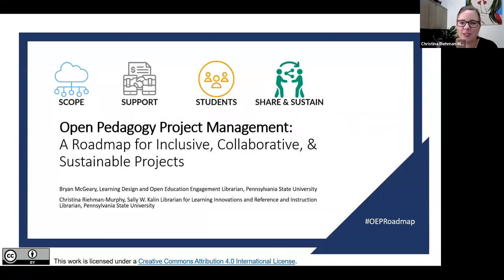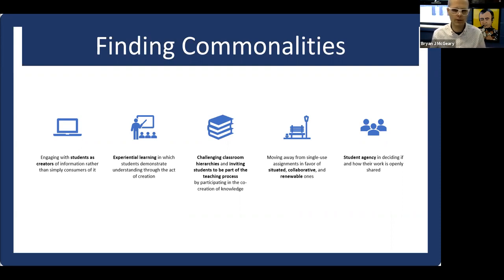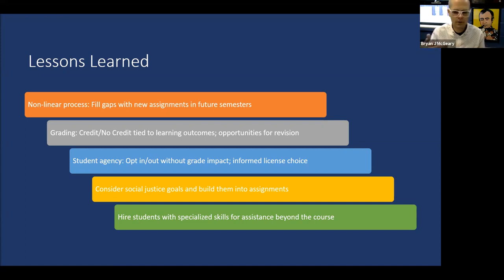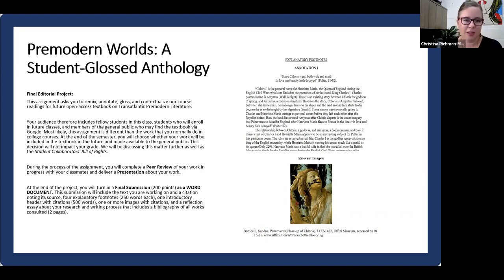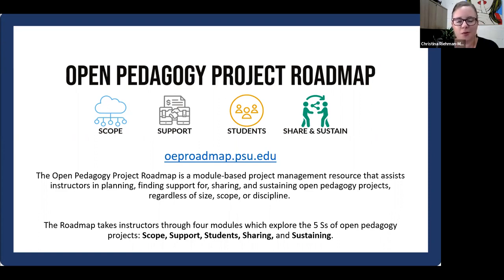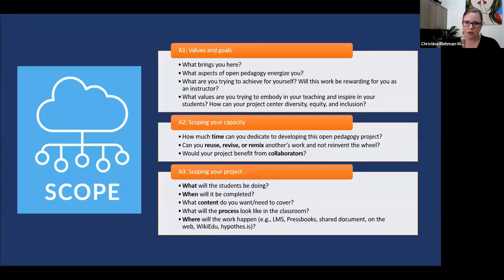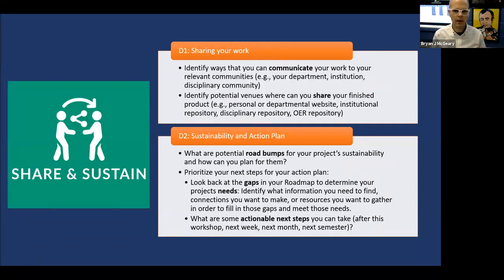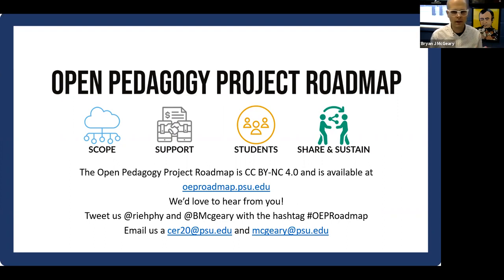Open Pedagogy Project Management: A Roadmap for Inclusive, Collaborative, & Sustainable Projects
Session #: 56
Authors: Christina Riehman-Murphy, Bryan McGeary

Open pedagogy can be an exciting way to reinvent the learning experience; however, making the shift can seem daunting at first. In this session we will discuss a resource that we developed to help faculty plan and sustain successful open pedagogy projects. The Open Pedagogy Project Roadmap is an openly licensed, step-by-step, module-based, discipline-agnostic project management guide for instructors to think through the process of scoping, implementing, sustaining, and sharing their own open pedagogy projects regardless of its size or scope. The four modules of The Roadmap guide faculty through the 5 Ss of open pedagogy projects: Scope, Support, Students, Sharing, and Sustaining.

Developed by two academic librarians, the Roadmap walks instructors through a process of identifying core elements of their project in order to create a customized, sustainable, and actionable implementation plan, work that is critical to success but is often set aside in the interest of time. The Roadmap asks instructors to consider the values they bring to their project, the collaborations that may be involved beyond the classroom (e.g., librarians, instructional designers), the resources they will need, and their plans for sharing and sustaining the project. The Roadmap also encourages them to consider issues like student agency, assessment, and the role of open pedagogy in fostering diversity, equity, inclusion, and accessibility.

In this presentation we will discuss our collaborations with faculty on two open pedagogy projects (a student-authored textbook and a student-glossed anthology) and how this work informed the creation of our Open Pedagogy Project Roadmap, which we've designed to guide faculty through the process of planning, implementing, sustaining, and sharing their own open pedagogy projects.

After participating in this session, attendees will be able to:
- Begin to create an action plan for an open pedagogy project that considers issues of scope, support, student outcomes and agency, and sharing and sustainability
- Reflect on and articulate their values and goals (for themselves and their students) in order to inform their open pedagogical practices
- Consider how their open pedagogy projects might foster diversity, equity, inclusion, and accessibility

Visit:
to learn more about the Roadmap
to access the Hispanic Linguistics textbook
to read about the Open Anthology of Transatlantic Literature project
to access _Open Pedagogy Approaches_.